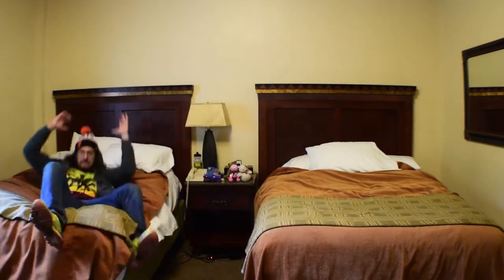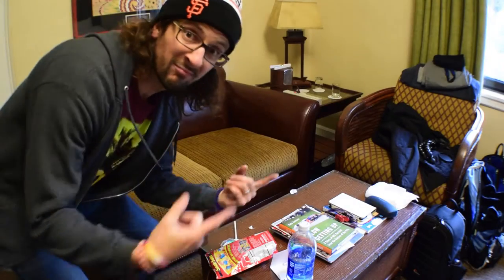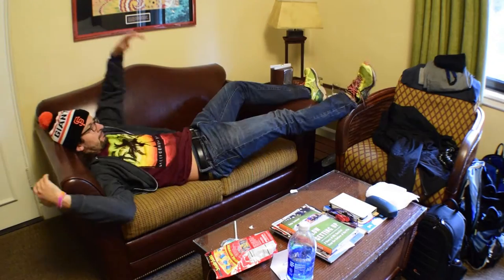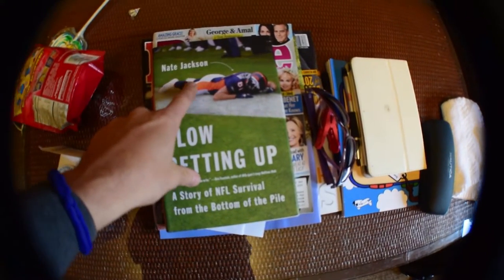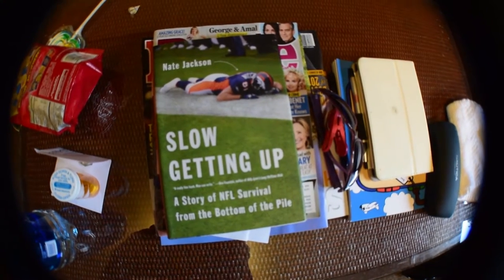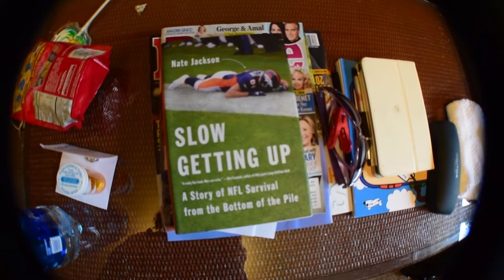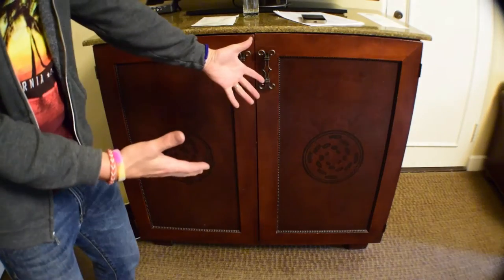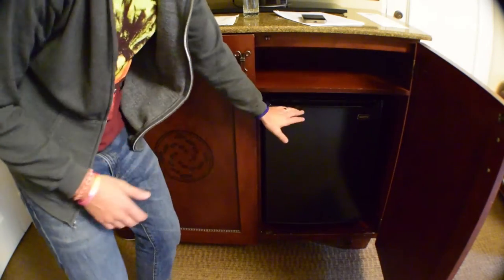Yosemite #4 - Ahwahnee Room Tour!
This was my first time staying at the historic Ahwahnee, so I was excited. I thought you might like a little tour before we took off, so here you go!